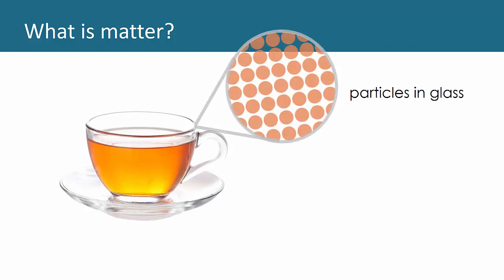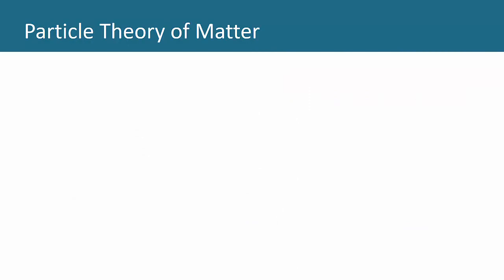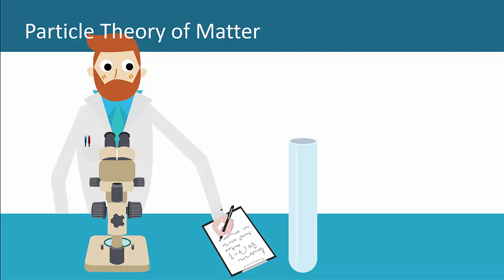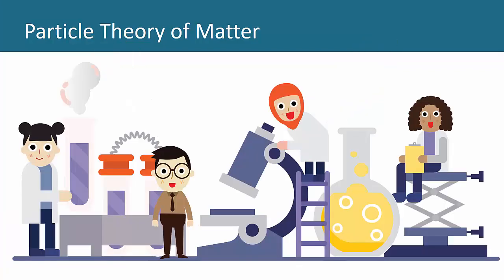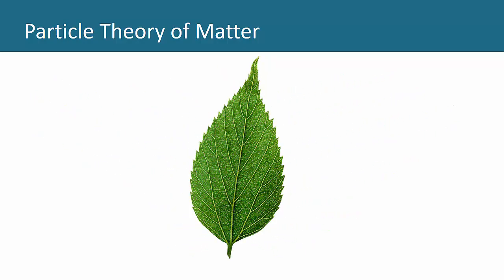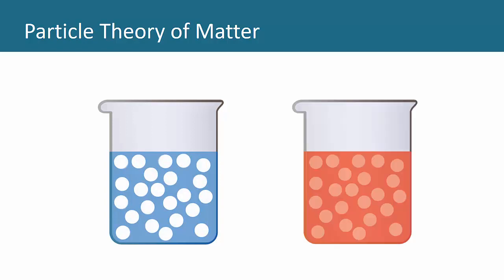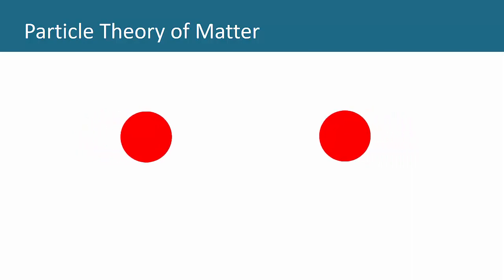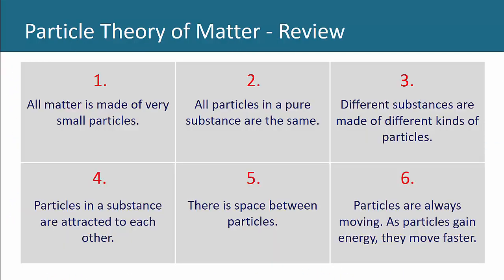Science Prep, Chemistry - Module 1, Lesson 1: Matter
In this lesson, we will answer two key questions:

What is matter?; and,
What is the particle theory of matter?